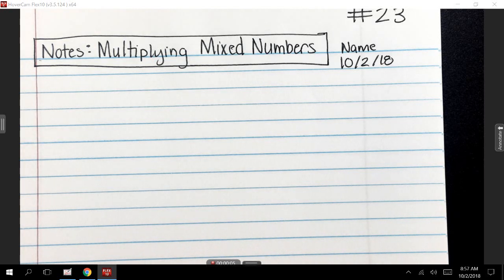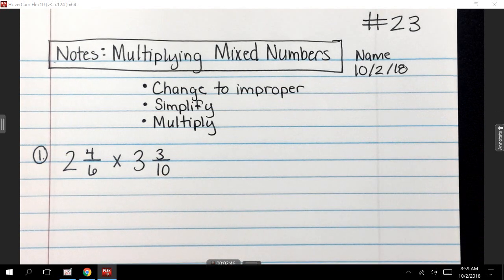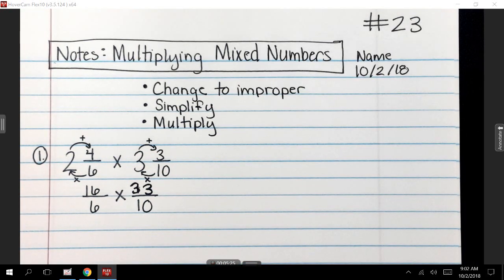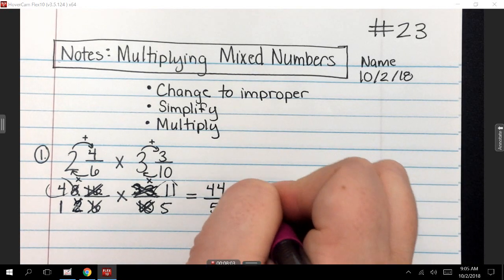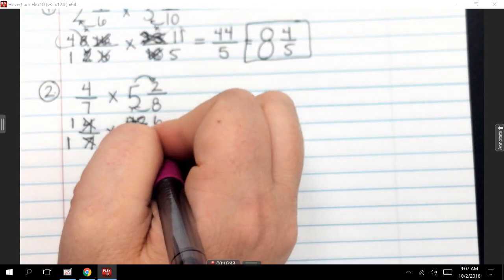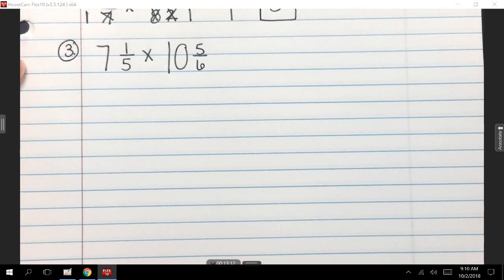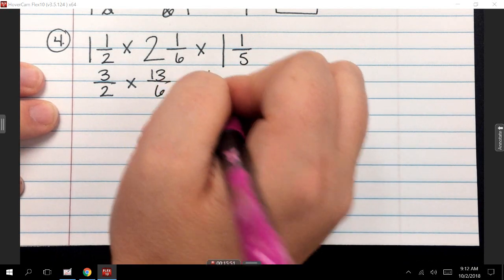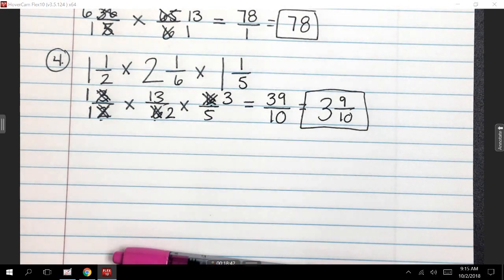October 2, 2018 Multiplying Mixed Numbers